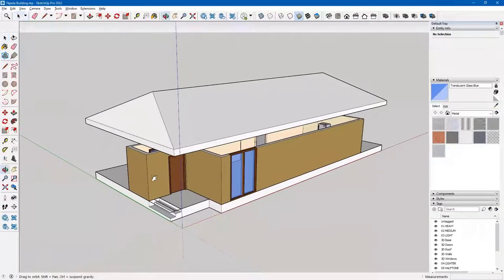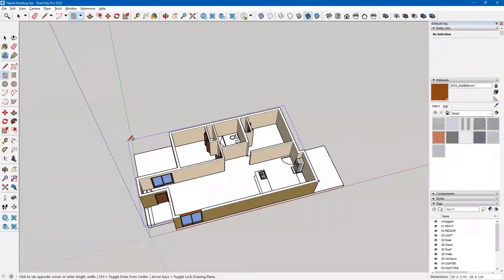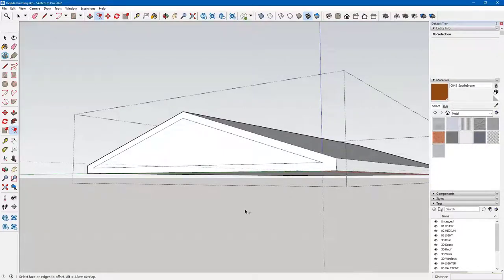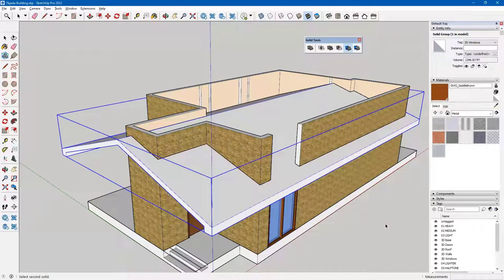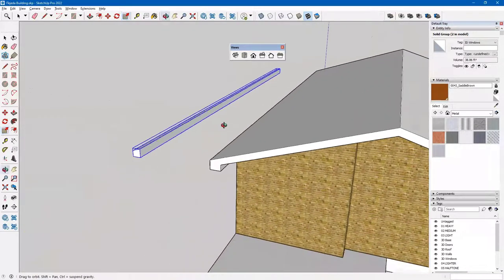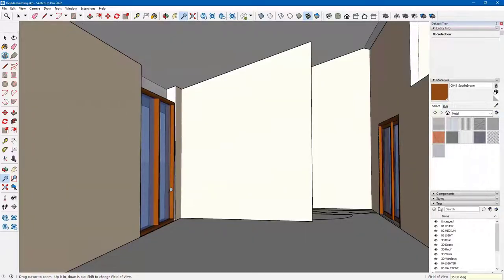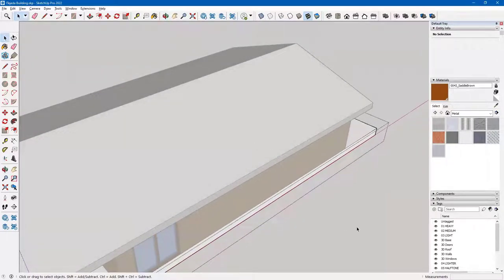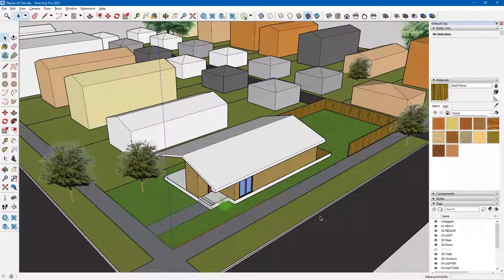Module 13 Part V: Modifying the roof using SketchUp Solid Tools - Part V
Using the Solid Tools to edit the roof and exterior walls; navigating inside the building.